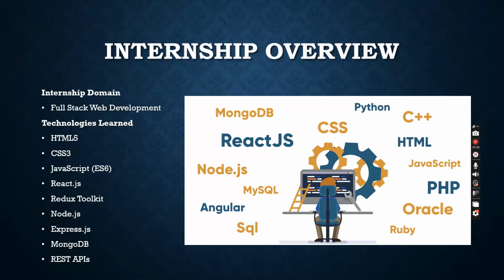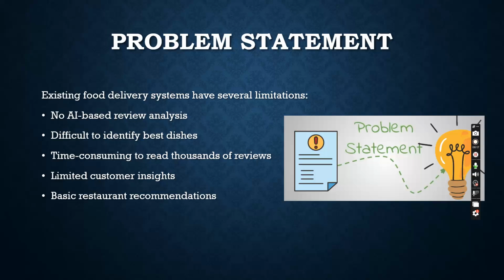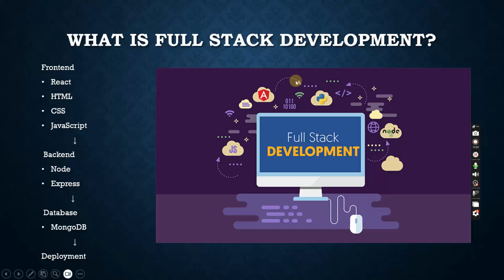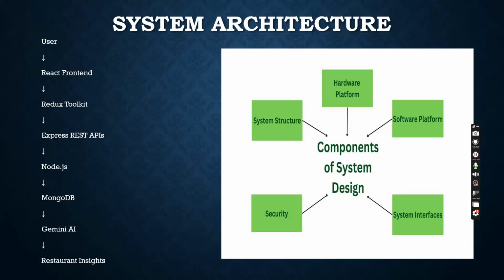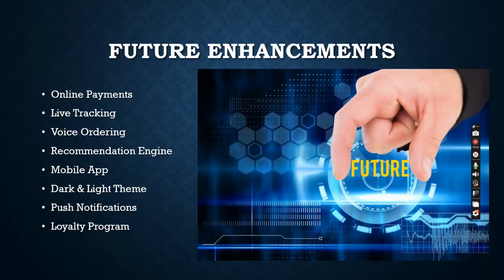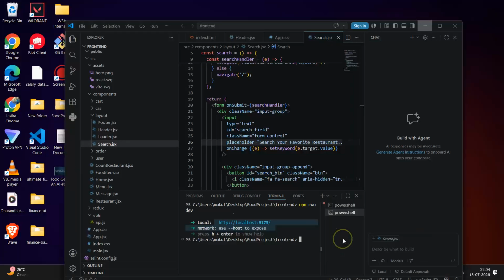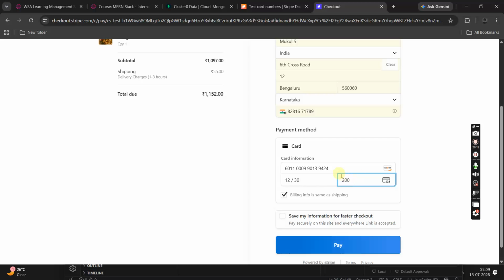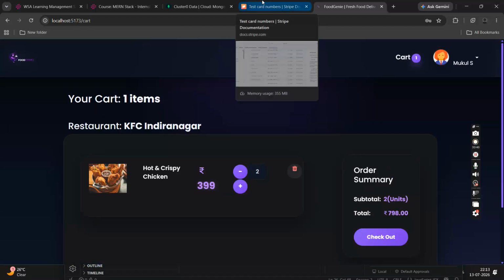WSA Mern Full Stack Development Internship Mukul Sharma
Internship at WSA building Food Genie - AI powered Food Platform